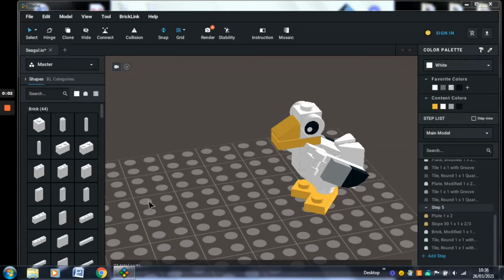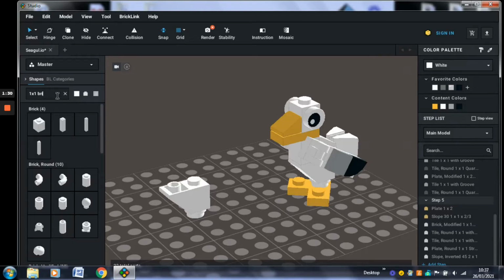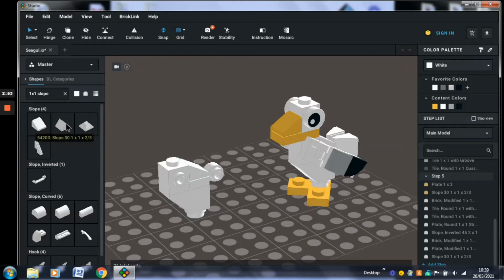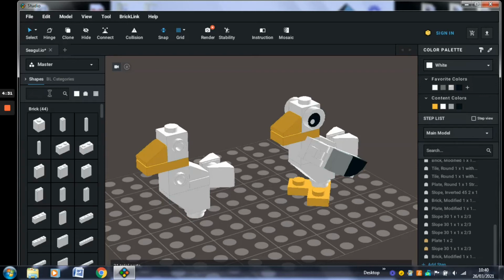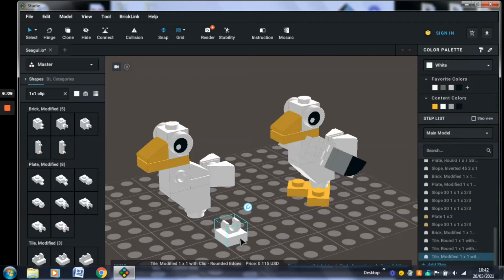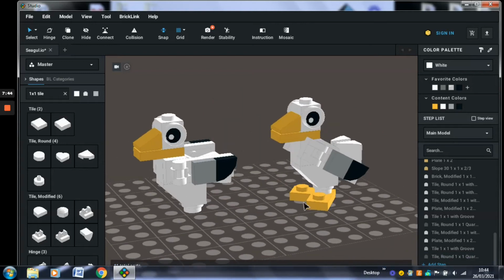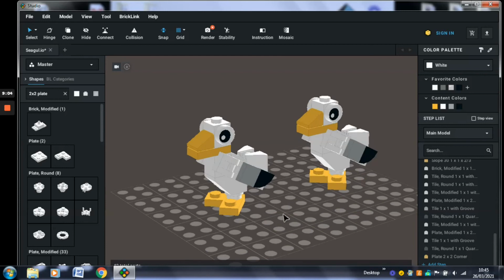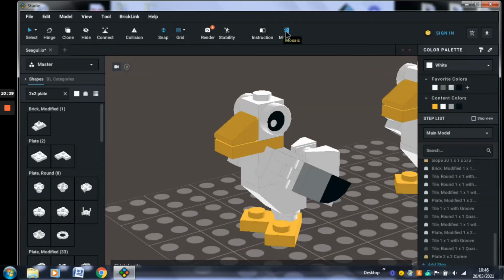Virtual Bricks 5 - Studio - The Basics Of Design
This video features a brief introduction to designing a virtual Lego model in Studio with Northern Brickworks member Steve.

If you are over 18 and love LEGO, why not become a member of our club.  It’s free to join, just fill in your details here: Nblug.org.uk/join-us